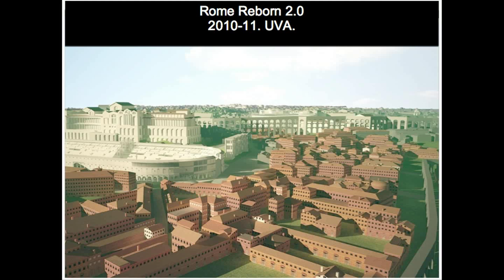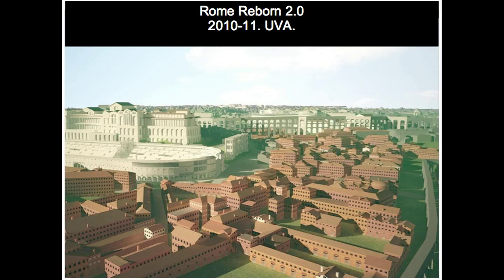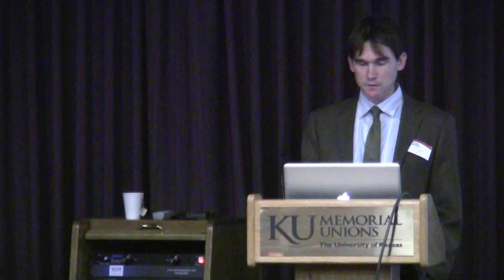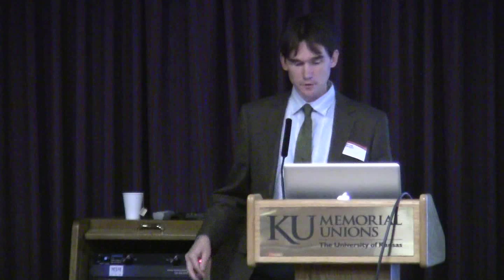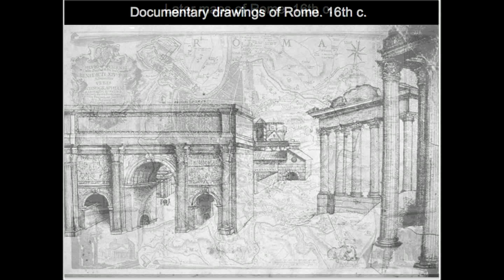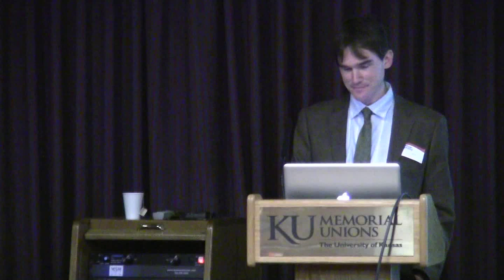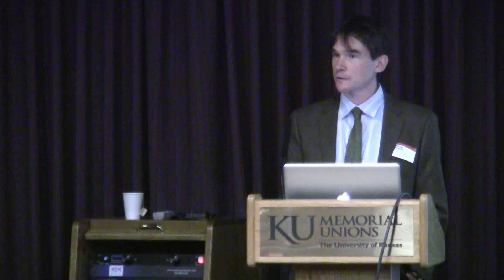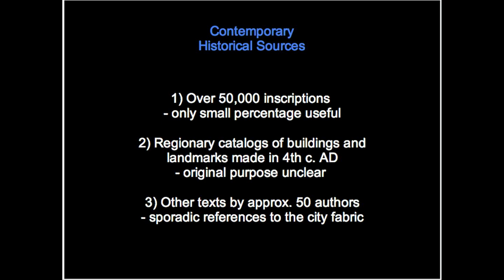From Uncertainty to Virtual Reality: Knowledge Representation in Rome Reborn - Phil Stinson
Philip Stinson, Assistant Professor, Department of Classics, University of Kansas

Presented at "Representing Knowledge in the Digital Humanities", University of Kansas, September 24, 2011

Abstract: Graphic representations of ancient Rome have become more visually powerful in the late twentieth and early twenty-first centuries with the innovations afforded by digital technologies, but the use value of these images is under debate today. This paper explores the interplay among different types of knowledge representation, an under-theorized area of research in the digital humanities, in the acclaimed Rome Reborn project, now also known as Ancient Rome 3D in Google Earth. Rome Reborn is perhaps the largest and most complex visualization endeavor in the digital humanities to date. The author of this paper belonged to the original project team (UCLA 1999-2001) and is on the Scientific Committee of the current iteration (UVA). Rome Reborn incorporates distinct classes of knowledge—historical sources, archaeological remains, and deductive logic or inference—as a basis to reconstruct the appearance of ancient Rome's monuments (mainly temples, public buildings and residential structures), urban infrastructure (streets, aqueducts), and topography (hills of Rome, Tiber River). All forms of knowledge utilized in the making of Rome Reborn are represented by the medium of an interactive virtual reality model consisting of millions of polygonal surfaces with applied colors, textures and simulations of light and shadow effects. This paper will perform autopsy on Rome Reborn and expose its interwoven visual representations of historical, archaeological, and conjectural knowledge. The relationships of secure knowledge representations, which are sparse in the model, to the more prevalent conjectural or speculative knowledge representations will be clarified with the aim of identifying Rome Reborn's underlying epistemological structure. Analysis of Rome Reborn in this manner holds the potential to advance the methodological discourse in the digital humanities for the visual representation of knowledge when multiple forms of knowledge require systemization and when levels of uncertainty are high.